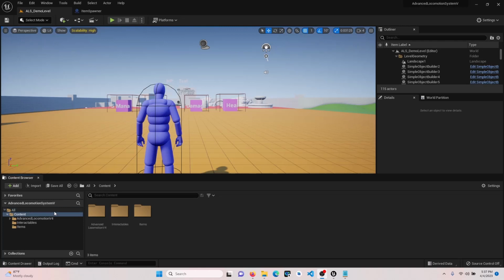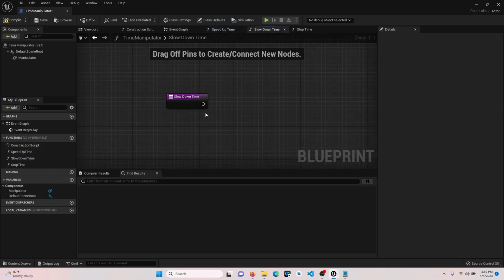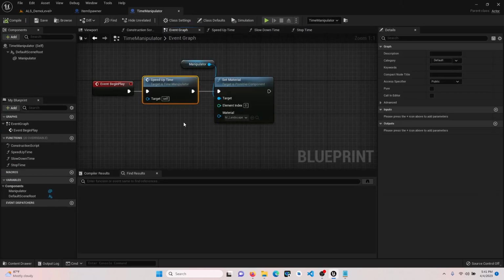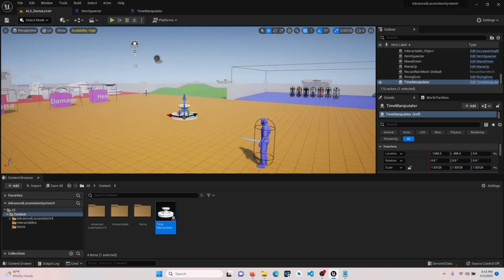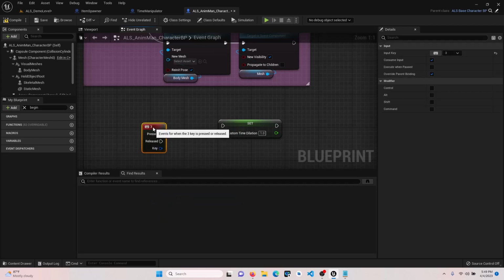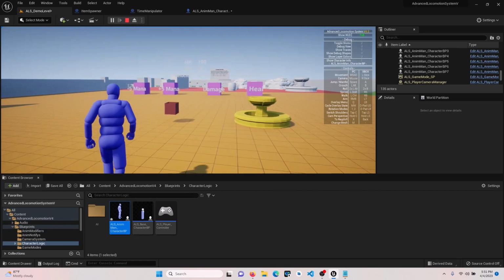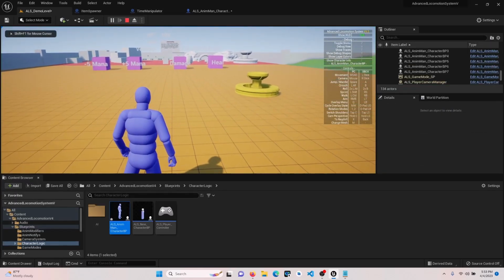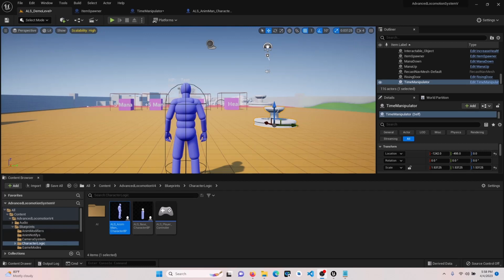Manipulate Time in Unreal Engine -Speed, Slow, and Stop Blueprint Tutorial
Master the art of time manipulation in Unreal Engine 5.1 with this comprehensive blueprint tutorial! In Episode 1 of our Time Manipulation Mastery series, we'll guide you through creating a TimeManipulator, enabling you to speed up, slow down, and stop time in your games with ease. Discover how to implement custom events and use global time dilation to create stunning time-based mechanics that will captivate your players. Plus, we'll demonstrate setting a character's time dilation separately, offering even more control over your game's time manipulation. Don't miss out on this essential Unreal Engine tutorial for game developers looking to enhance their projects with dynamic time effects!